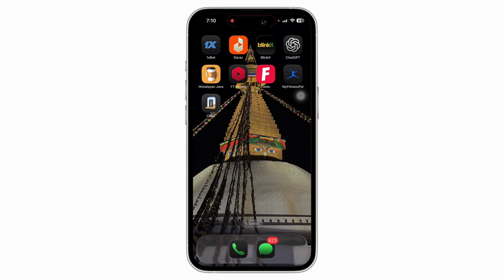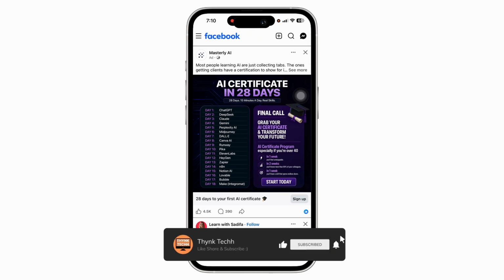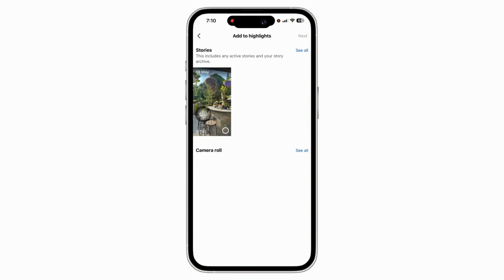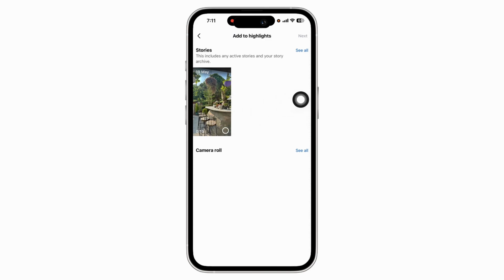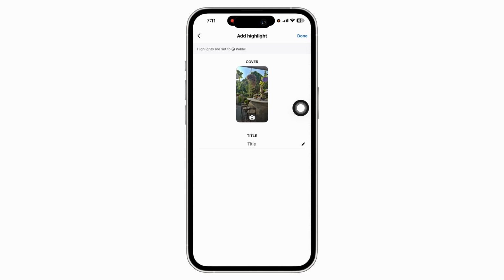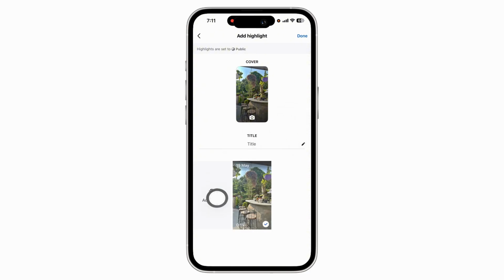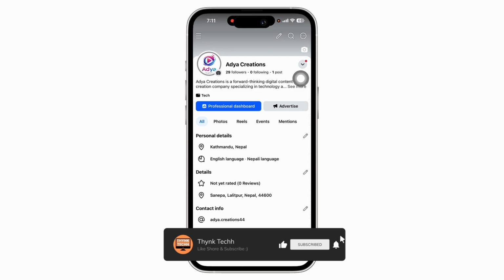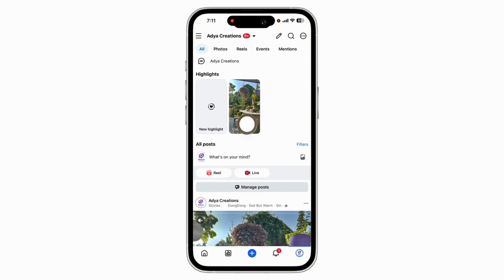How To Add Story Highlights On Facebook Page (2026)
Want to showcase your best stories on your Facebook Page? 📘✨ In this step-by-step 2026 guide, you'll learn how to add Story Highlights on a Facebook Page so visitors can easily view your important updates, promotions, and featured content anytime.

What You'll Learn in This Video:

✅ How to add Story Highlights to your Facebook Page
✅ How to save Facebook Stories as Highlights
✅ How to organize and manage your Story Highlights
✅ Tips to make your Facebook Page look more professional

Whether you're a business owner, content creator, or brand manager, Story Highlights are a great way to keep your most important content visible long after your stories expire. This tutorial will walk you through the entire process.

📌 Chapters:
⏱ 0:00 - Introduction
⏱ 0:12 - How To Add Story Highlights On Facebook Page (2026)